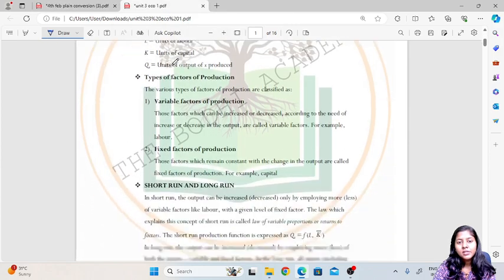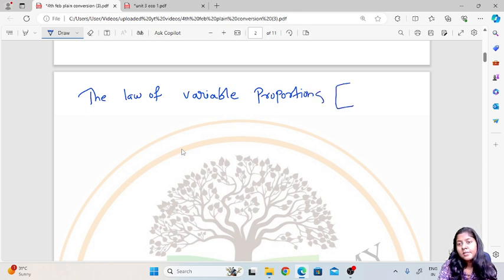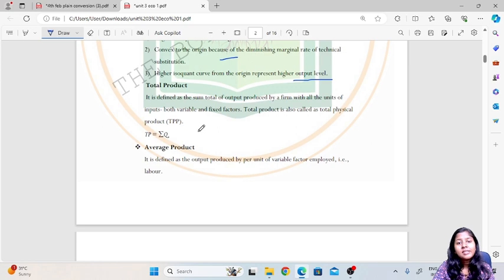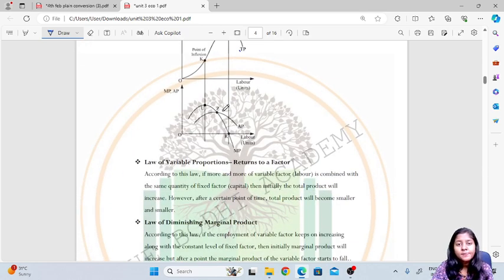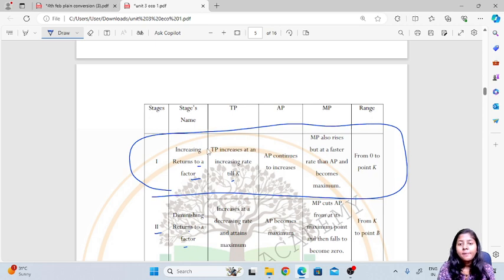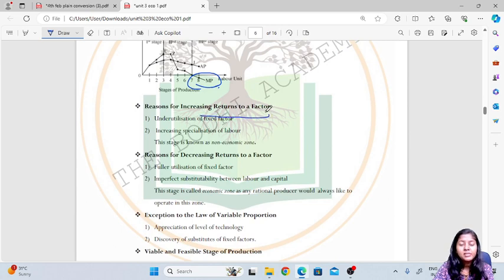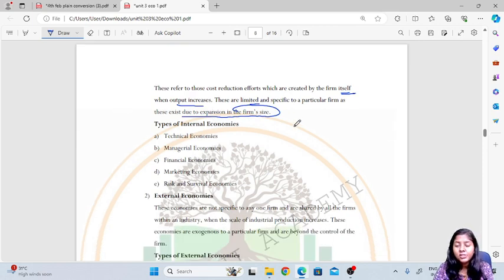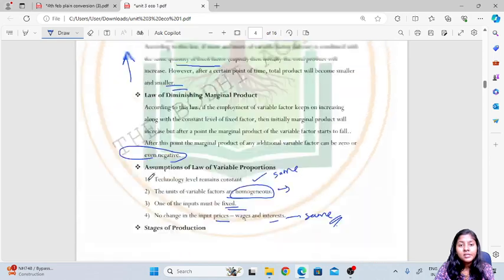GOA STATE BOARD | STD 12TH | ECONOMICS | PRODUCTION AND COST | PART 2